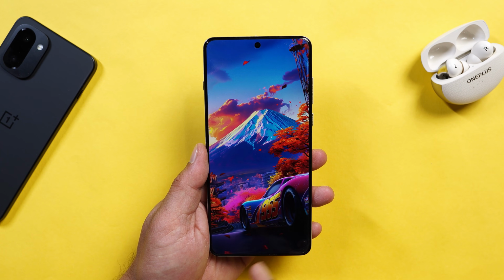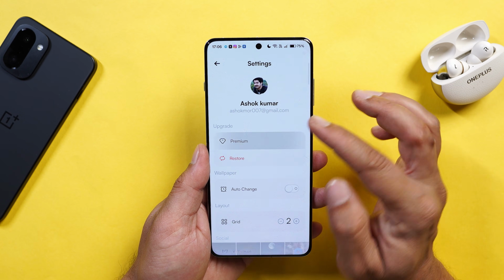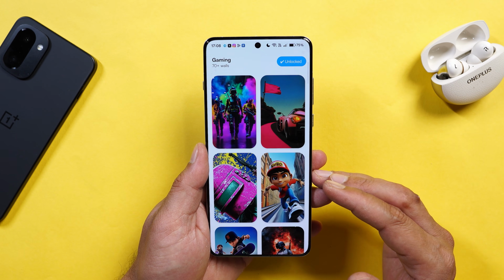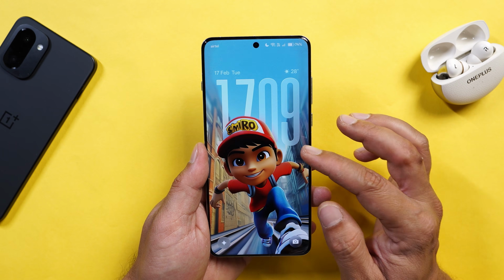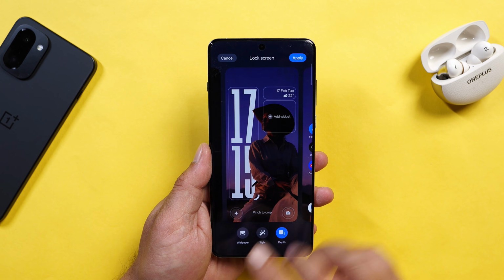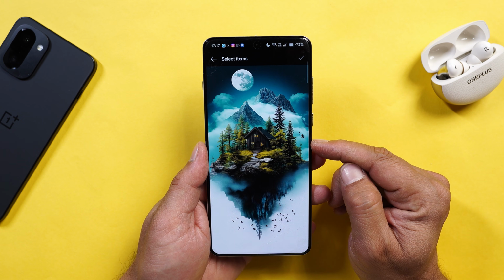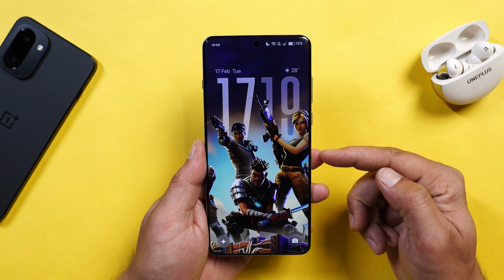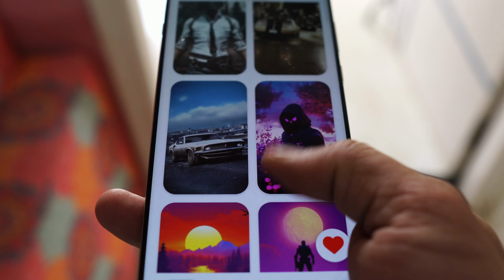OnePlus Users Stop Using Boring Wallpapers🔥Try These Depth Effect Wallpapers on OxygenOS 16 🤯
Best Depth Effect wallpapers for OxygenOS 16 are finally here. Give your lock screen a stunning 3D look with these amazing wallpapers! Plus, there’s a ₹18,000 surprise gift for the Techibee family. Don’t miss this one!